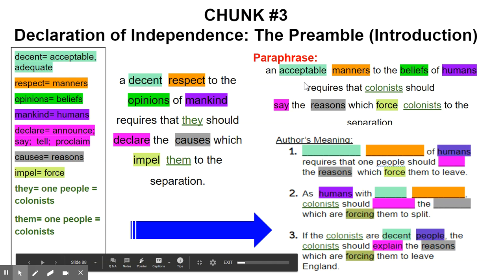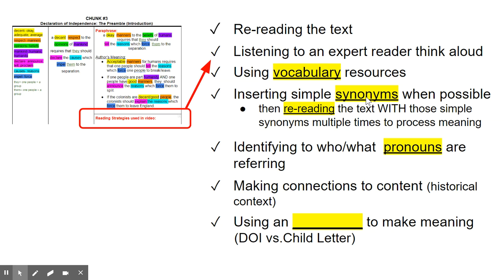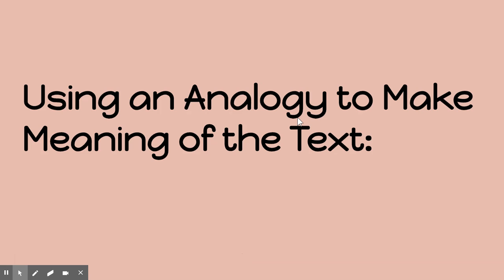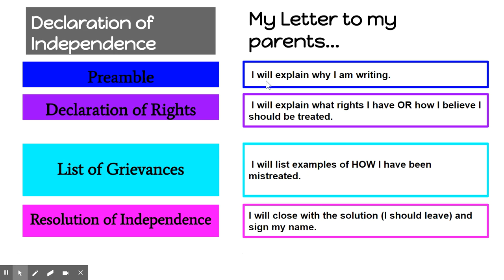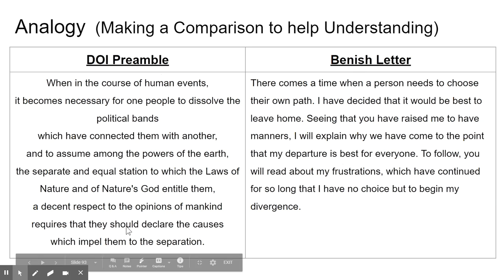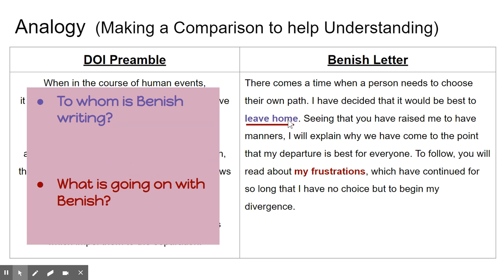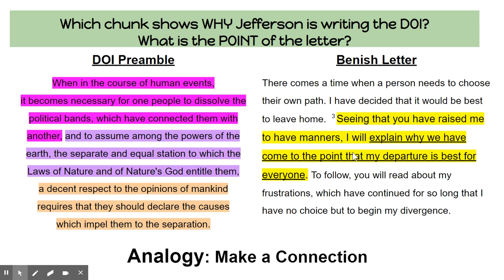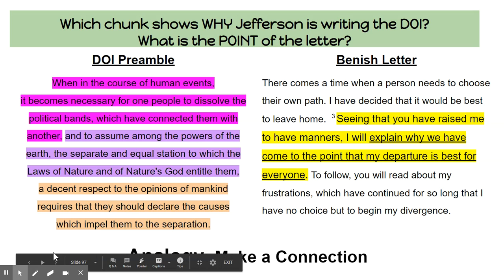DOI: Preamble Chunk #3 Part II